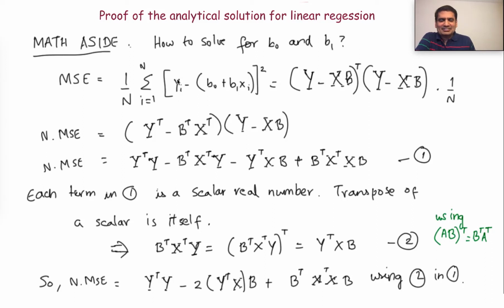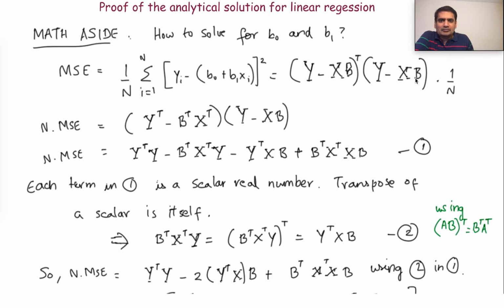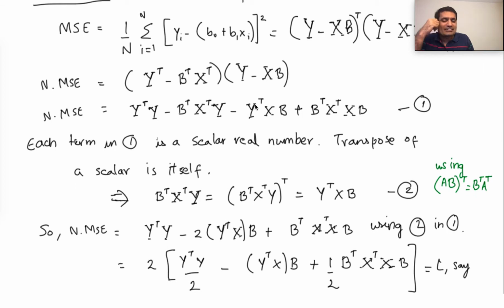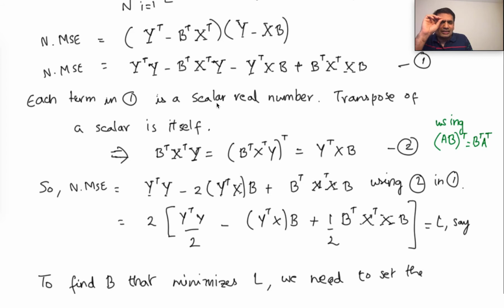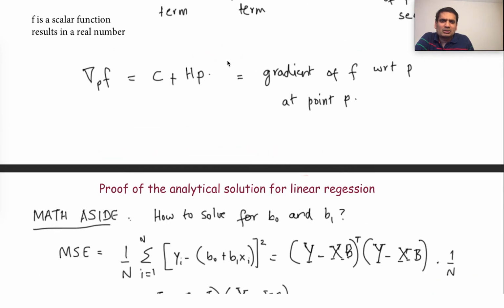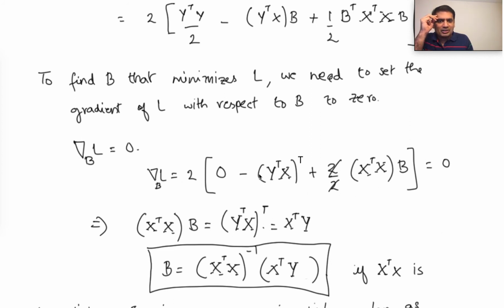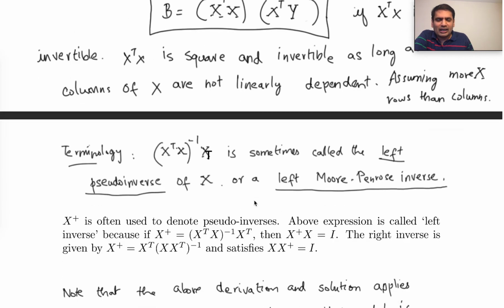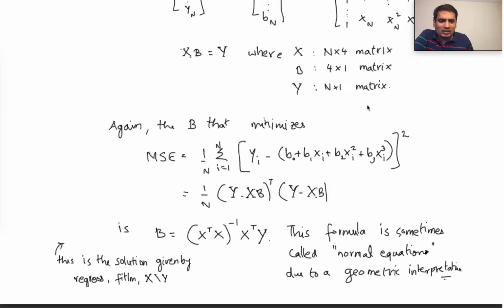Sept 3: Analytical solution proof, part 2: Completing the proof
Sept 3: Analytical solution proof, part 2: Completes the proof.